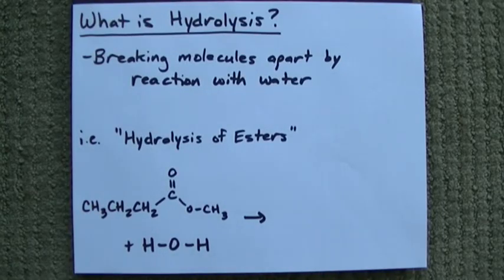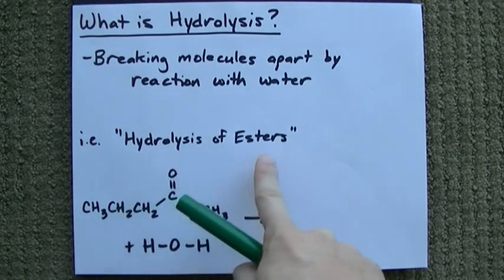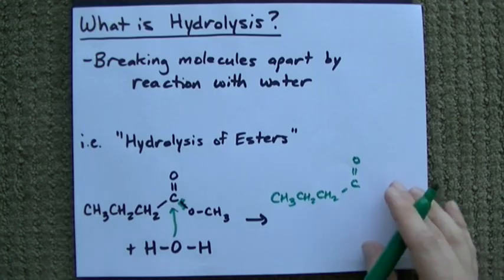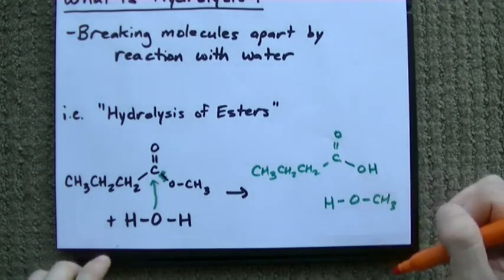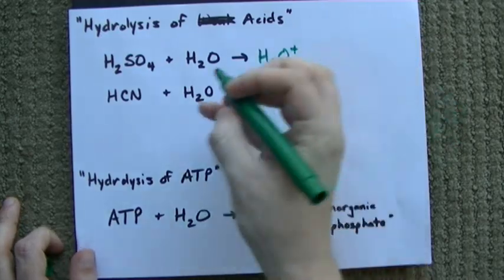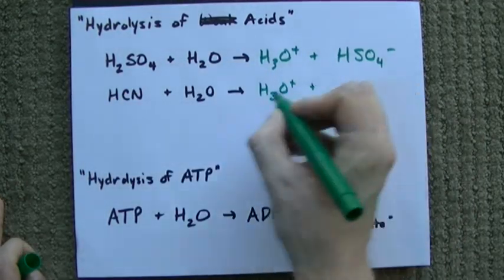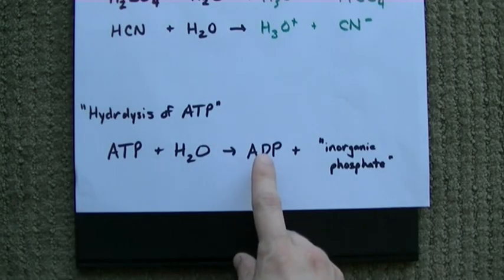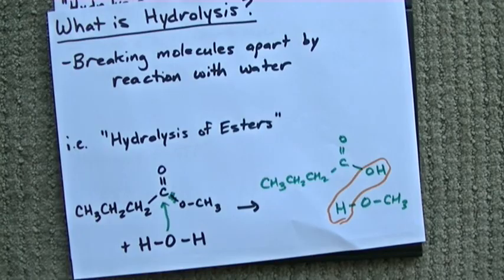What is Hydrolysis? + Examples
Hydrolysis is breaking apart molecules by reacting with water.  It can happen in lots of places, but if SOMETHING + water = Two other somethings, they it's hydrolysis.
Examples: Breaking apart Esters, Bronsted/Lowry Acids, and ATP.